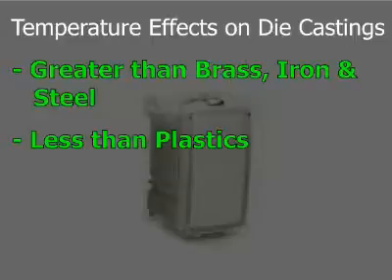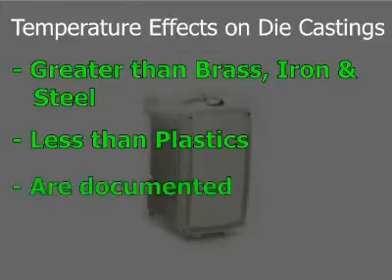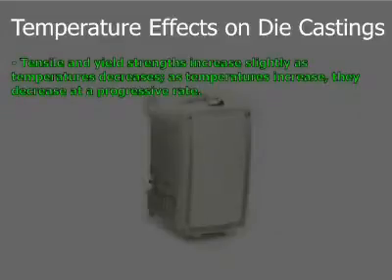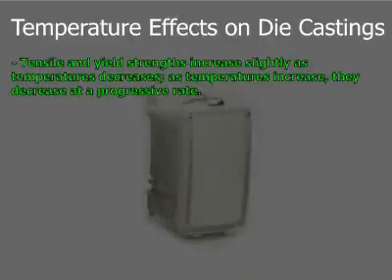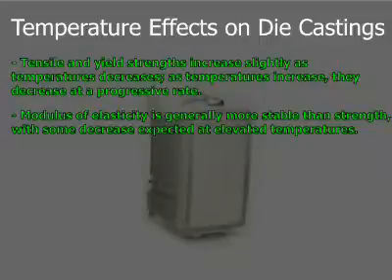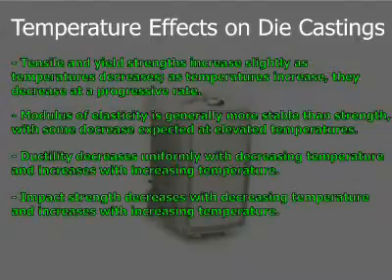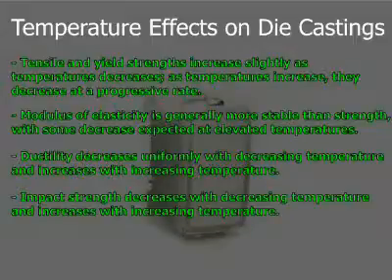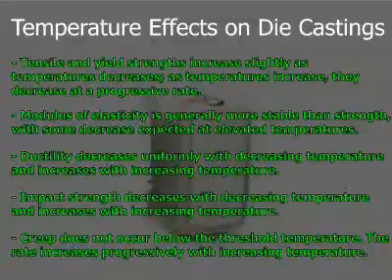Temperature Effects on Die Castings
Temperature effects on die casting are stronger than on other material components.